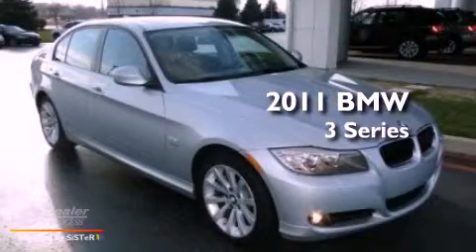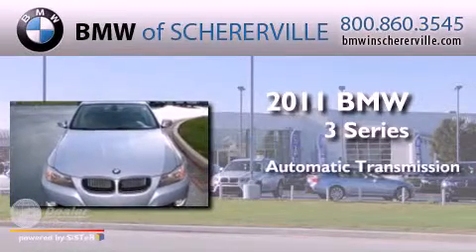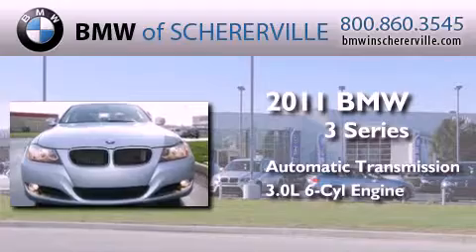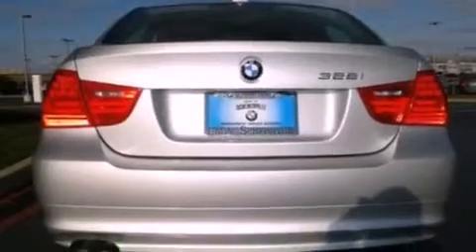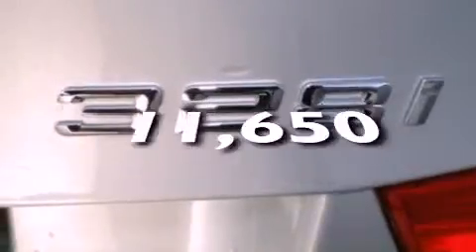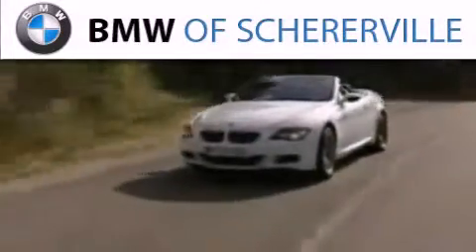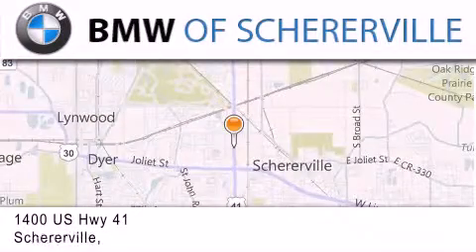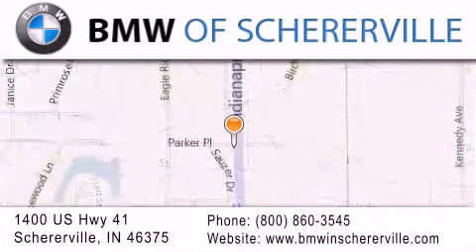2011 BMW 3 Series Gary IN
Year : 2011
 Make : BMW
 Model :
 Engine : 3.0L I6
 Trans . : Automatic
 Exterior : Silver
 Miles : 11,650
 Interior : Black
 Stock : 13079A

 1400 U.S. Highway 41

 2011 BMW Schererville IN